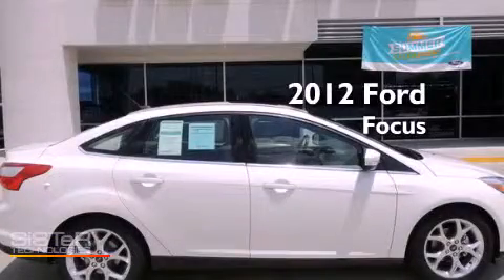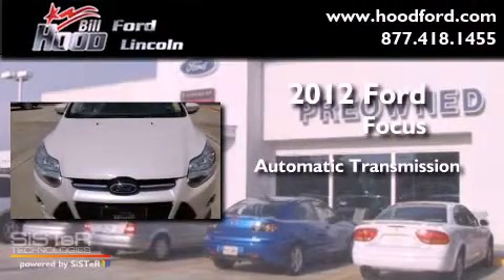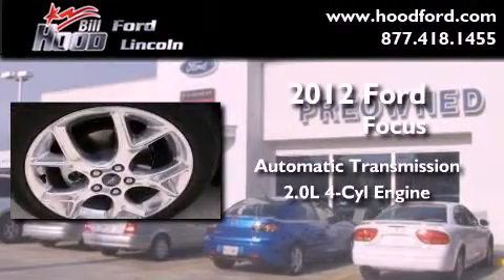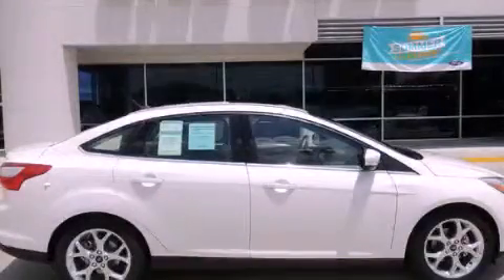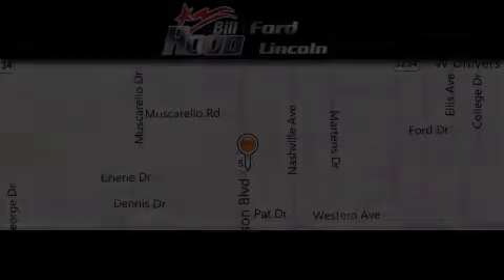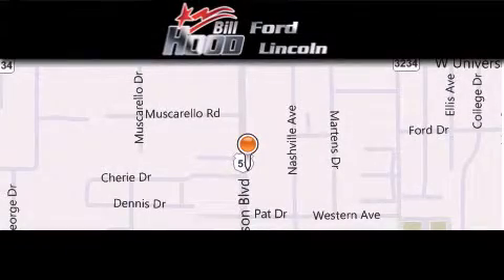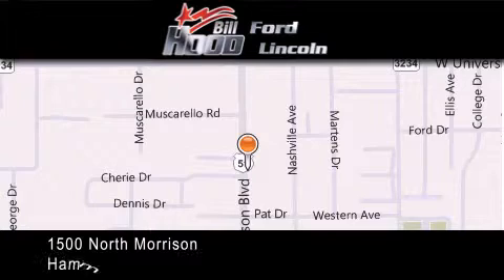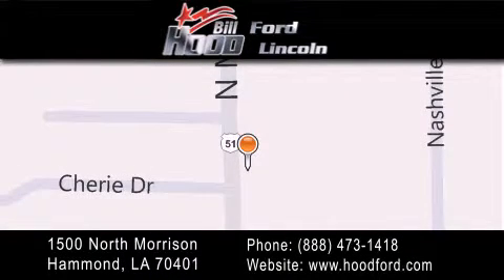2012 Ford Focus Baton Rouge LA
Year : 2012
 Make : Ford
 Model : Focus
 Engine : 2.0L I4 DOHC 16V
 Trans . : Automatic
 Exterior : White Platinum Metallic

 Interior : Medium Light Stone
 Stock : 12679

 1500 N. Morrison

 2012 Ford Focus Hammond LA